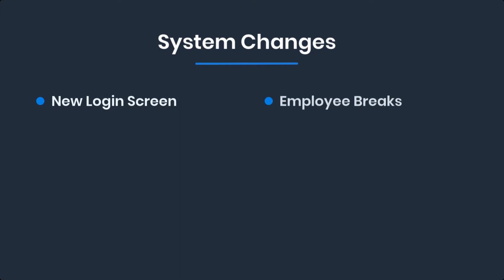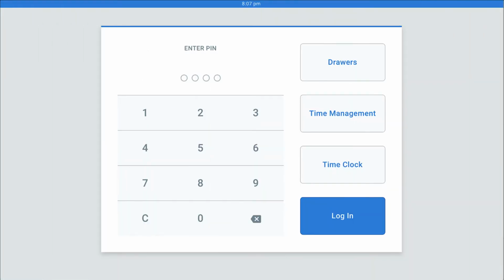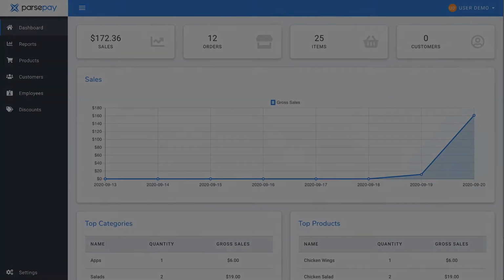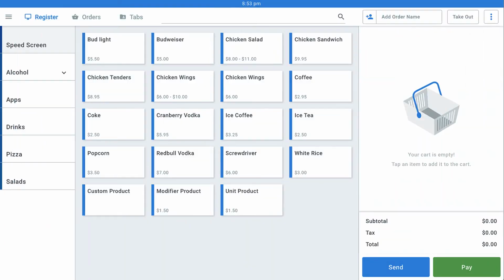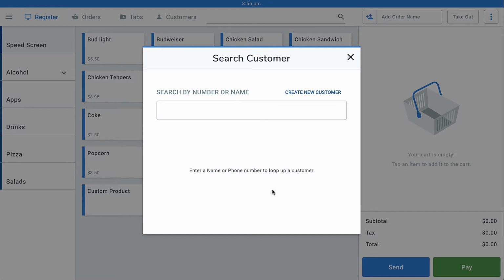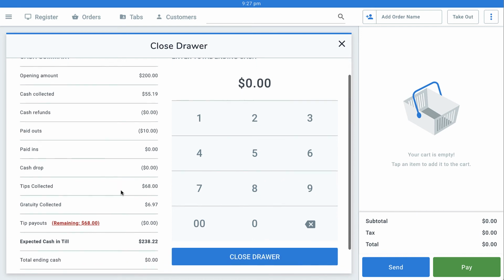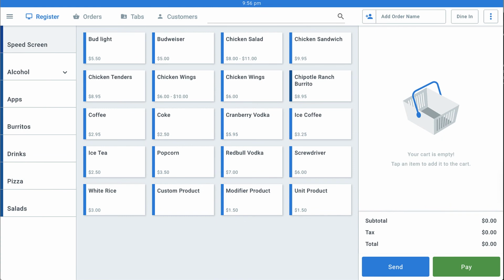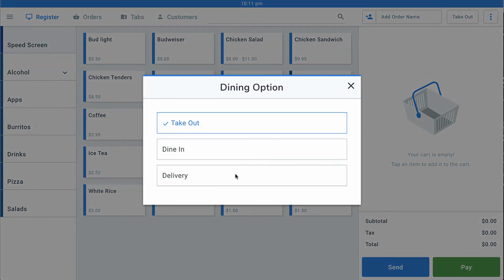New Software Update - 09/20/2020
In this video, we’ll cover some enhancements to the system and new features that will be added in the next software update. Noteworthy enhancements include the following:
• New login screen
• New employee breaks feature
• Improved customer management
• Simplified tip-out feature when closing the till
• Dining options